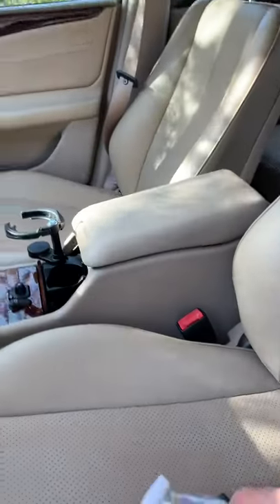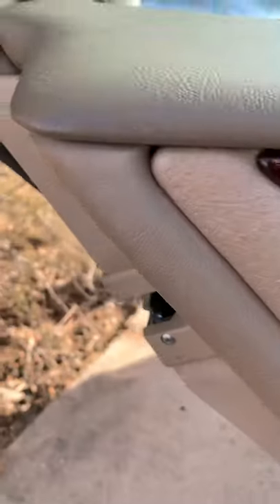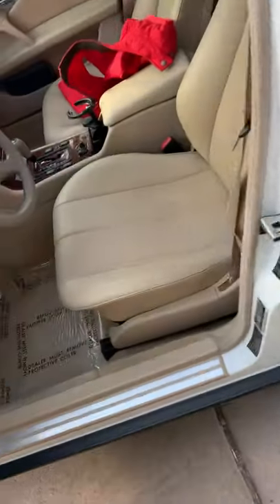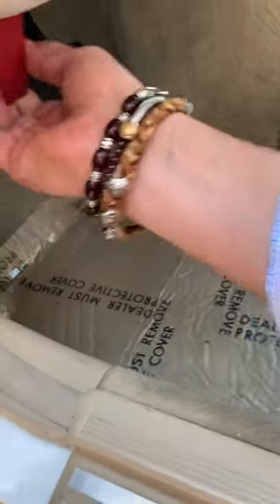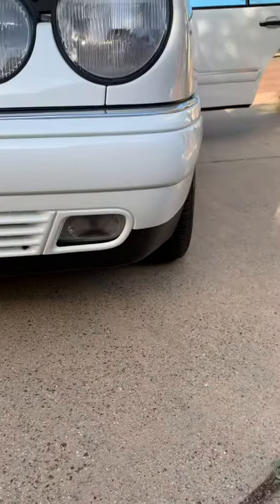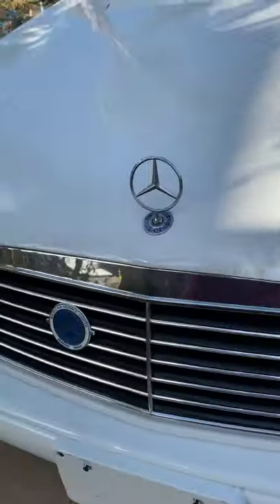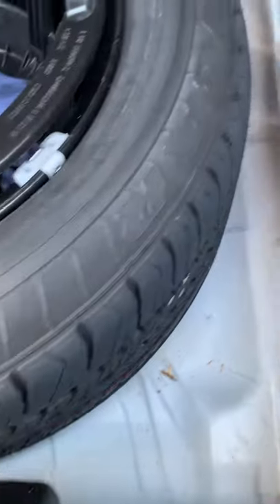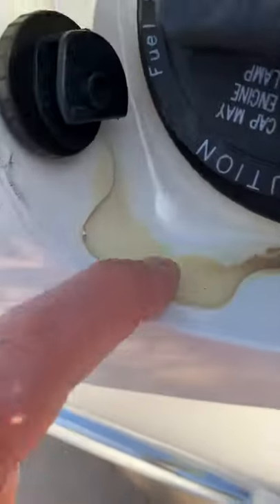1999 Mercedes Benz E300 TURBODIESEL OPTIONS OPERATIONS